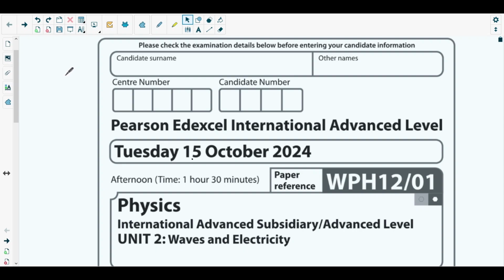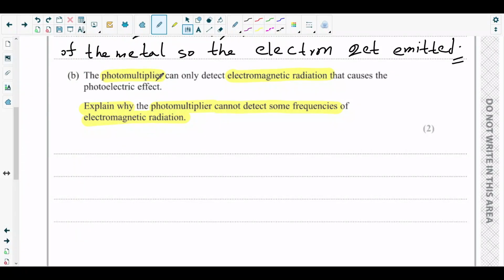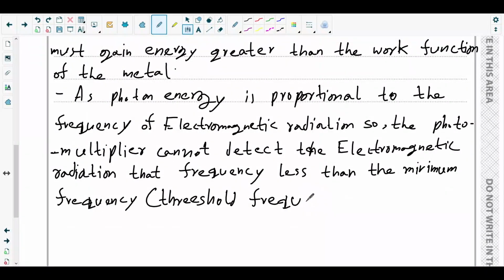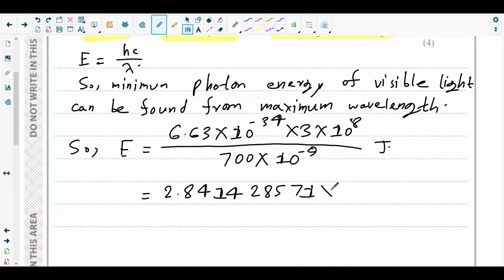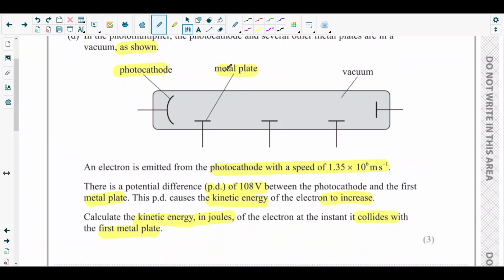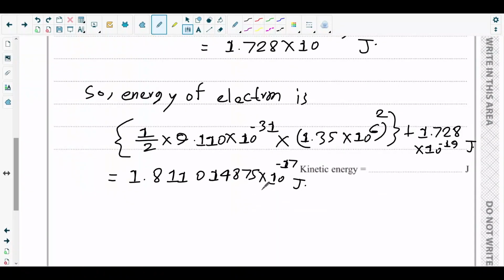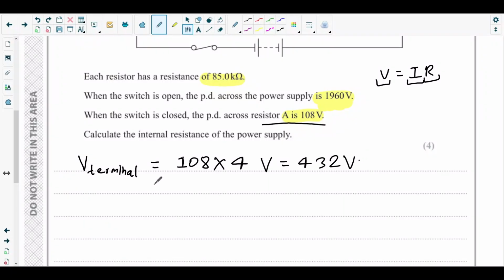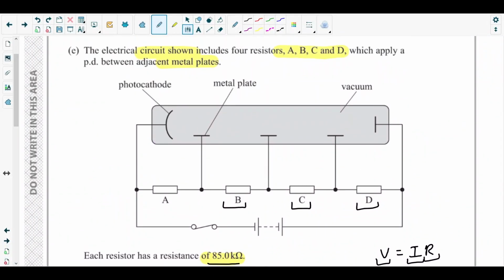Q.NO.19--Photoelectric Effect, Work Function,Threeshold Frequency,Electrical Energy & Photon Energy.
TIMECODES:

00:00 - Part (a)
02:58 - Part (b)
07:23 - Part (c)
12:37 - Part (d)
17:32 - Part (e)

🌍 𝗦𝘁𝘂𝗱𝗲𝗻𝘁𝘀 𝗪𝗼𝗿𝗹𝗱𝘄𝗶𝗱𝗲